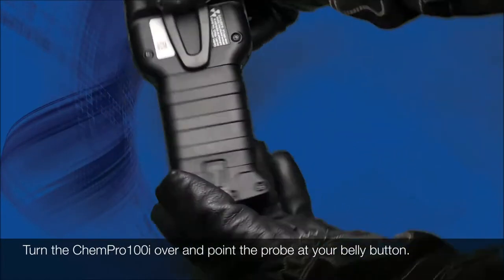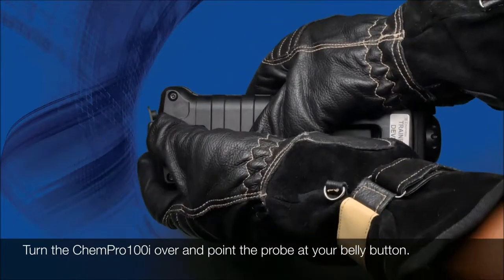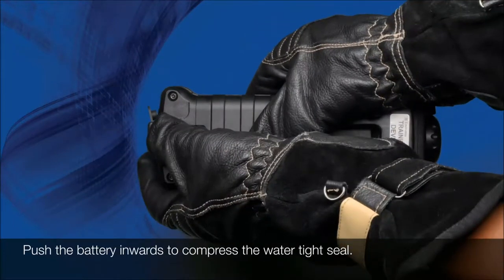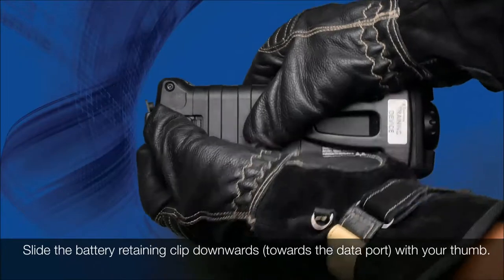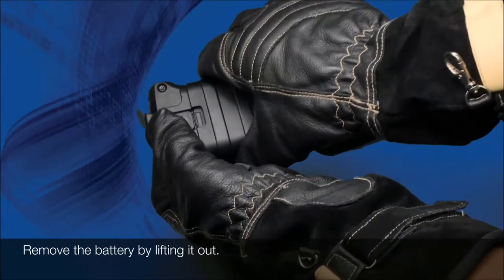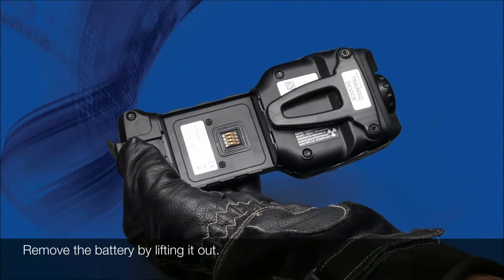ChemPro100i Battery Pack Replacement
The ChemPro100i is a handheld detector for field detection and classification of Chemical Warfare Agents (CWAs) and selected Toxic Industrial Chemicals (TICs). The ChemPro100i uses an array of detection technologies to detect, classify and measure chemicals enabling simultaneous detection of the widest range of chemicals. The ChemPro100i is a truly orthogonal detector, it’s heart remaining the Environics’ unique open-loop Ion Mobility Spectrometry (IMS) sensor. The performance is improved with additional sensors that provide a wider range of detectable TICs and improve false alarm rejection.